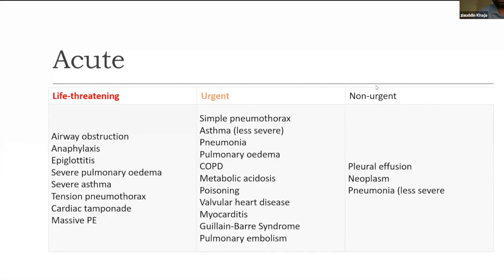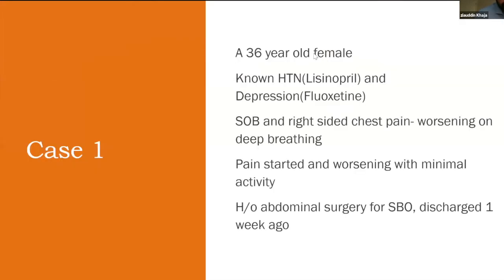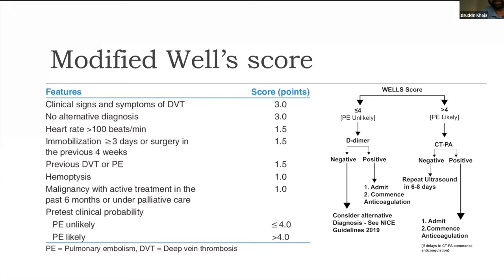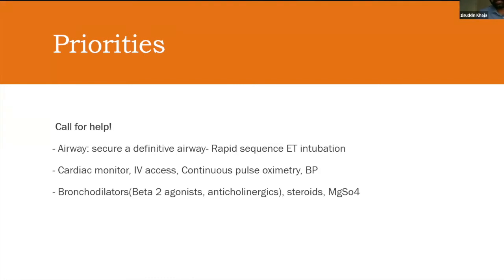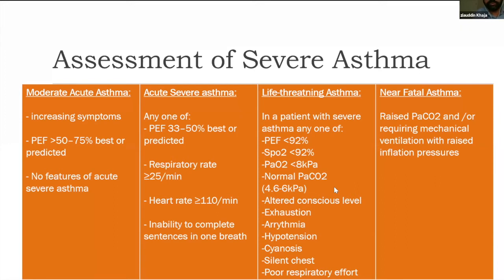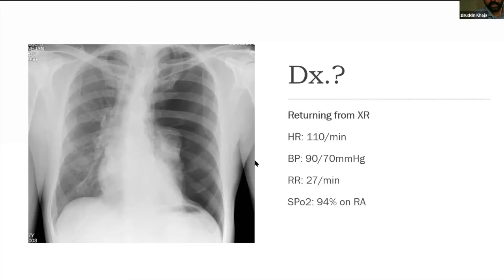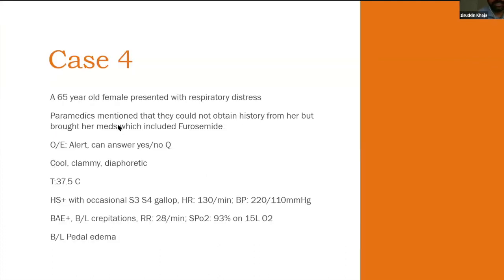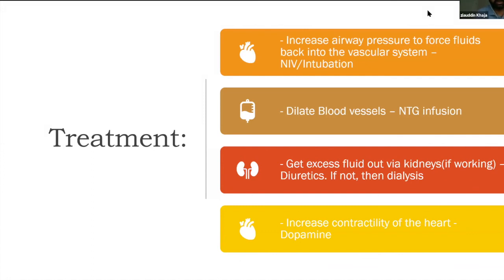OxPal Emergency Medicine Part 4: Acute Breathlessness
Here Dr Khaja will be providing a case-based lecture on acute breathlessness. This is one of the most common presentations in the Emergency Department and can be the most diverse in causes. After the lecture, we'll have a better idea on how to approach these patients and how to best manage them.

Our sincere apologies for the lack of audio recording at the start of the video, we hope it doesn’t detract from the quality of the rest of the lecture.

Bio:
Dr Ziauddin Khaja is a specialist registrar in Emergency Medicine at Oxford University Hospital. He is heavily involved with teaching clinical medical students.